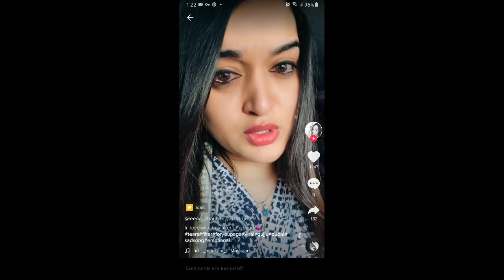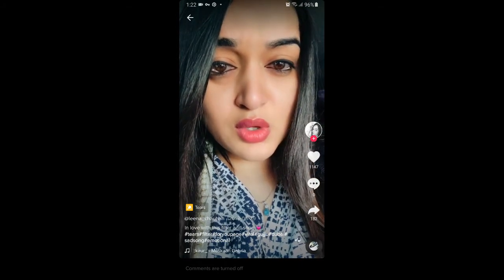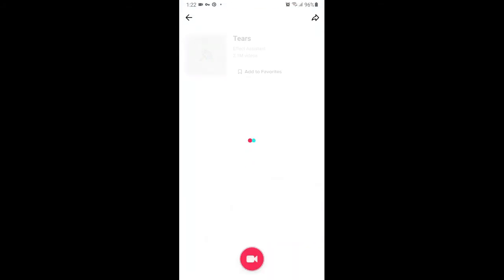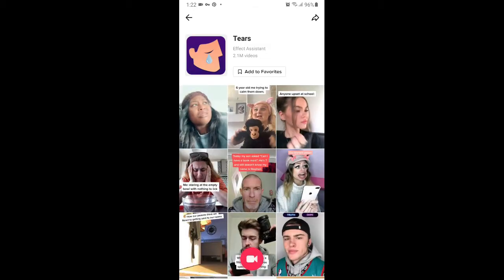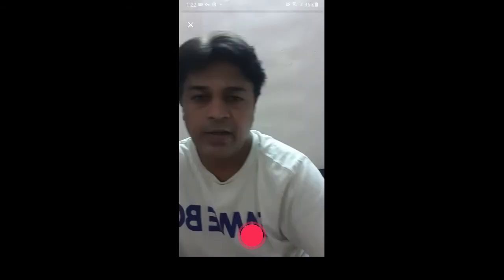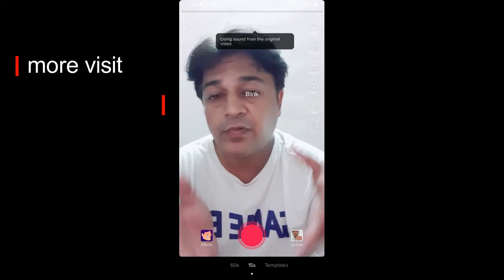How to get crying filter on tiktok